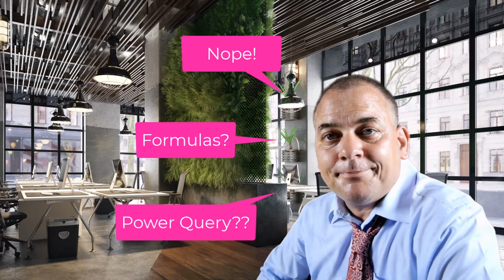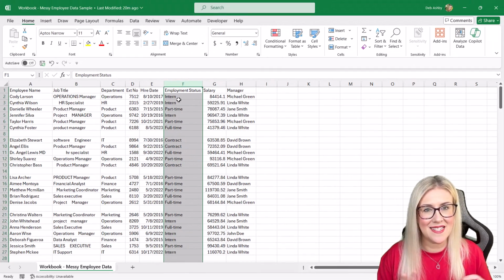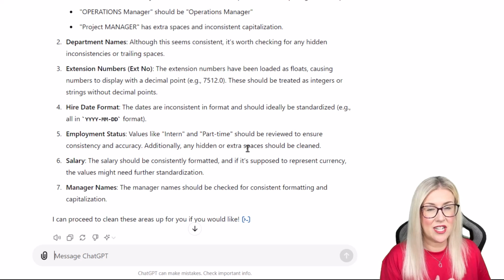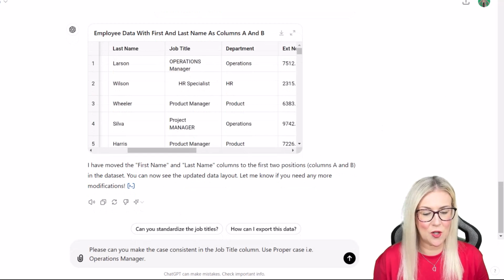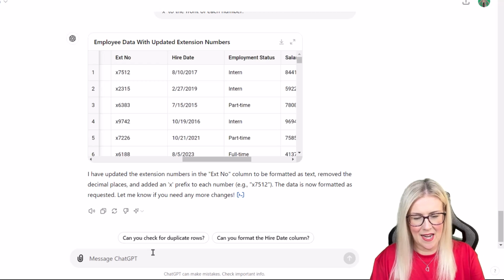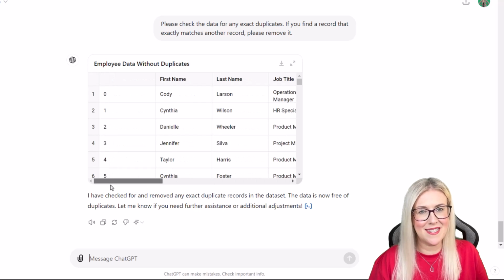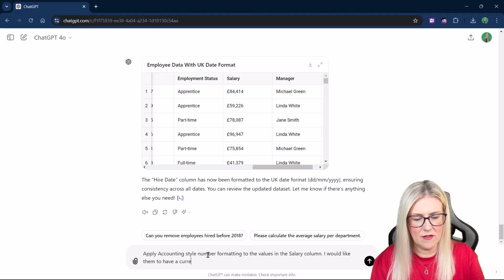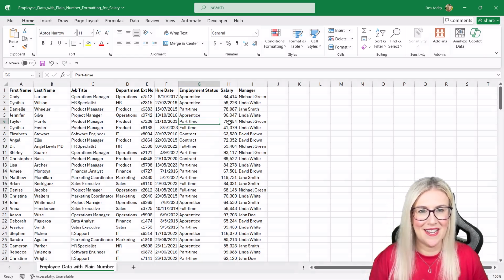Excel CATFISHING! -- Clean a Dataset with Chat GPT. No Skills Required.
Catfish Your Manager -- CLEAN an Excel Dataset using Chat GPT. No Excel Skills Required!

Imagine the scenario. You're a new employee and the first task your manager has asked you do is take a messy dataset and clean it up in Excel ready for analysis with a Pivot Table. However, you have very basic Excel skills and don't know where to start!

No problem! Get Chat GPT to do the heavy lifting.

In this video, we are going to upload a dataset into Chat GPT that has several issues - blank rows, duplicate entries, inconsistent case, spacing issues, incorrect formatting to name a few. We'll then get Chat GPT to identify the issues and through a series of well constructed prompts, use AI to fix the issues.

It's like having an Excel Expert on hand at all times!